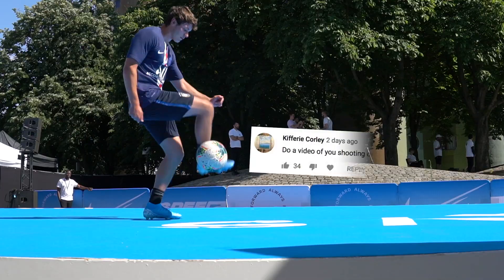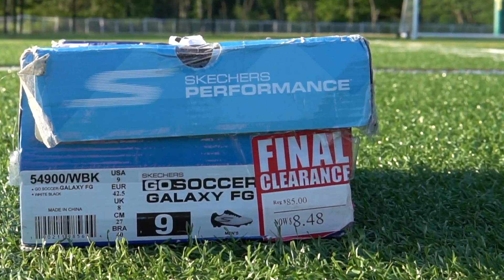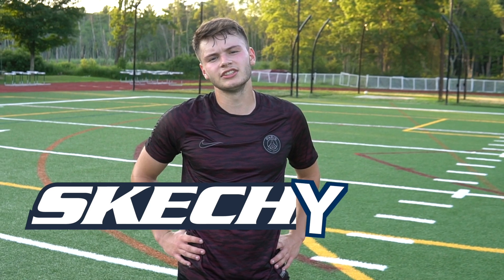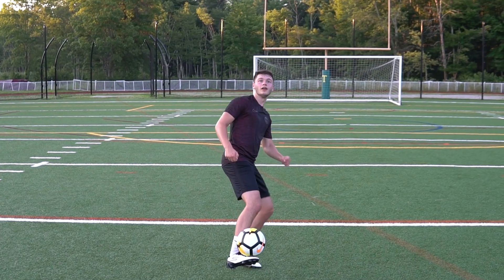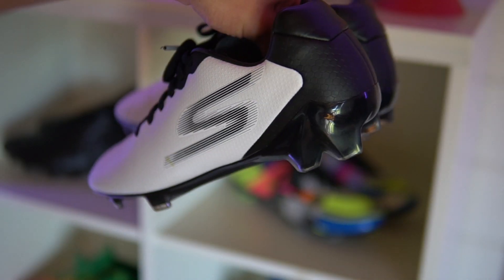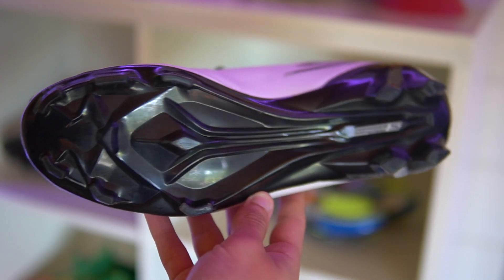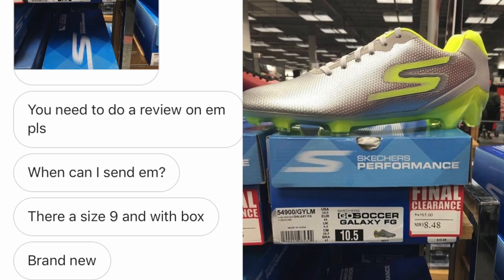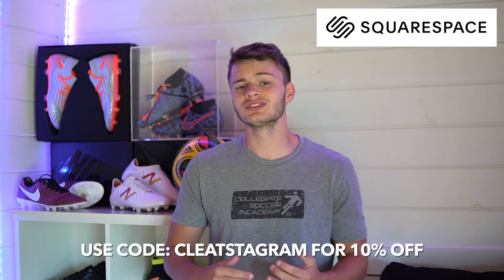How bad are Skecher's $8 Soccer Cleats?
So Sketcher's dropped a soccer cleat. Here's how good (or bad) they are.